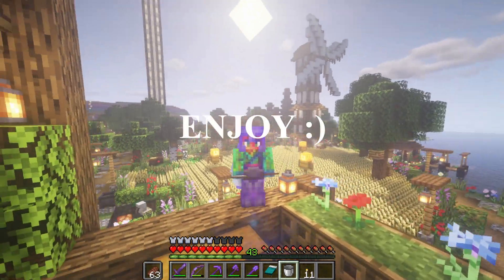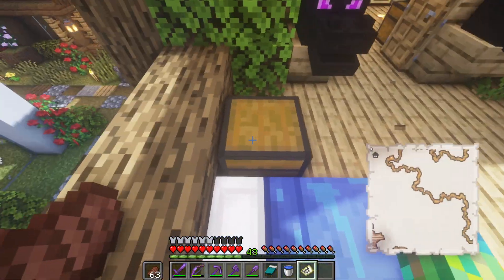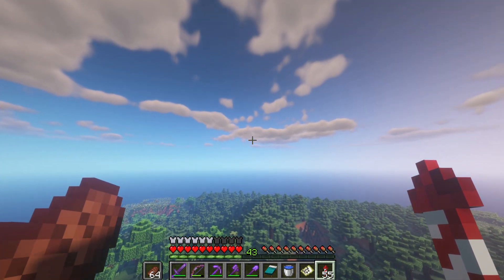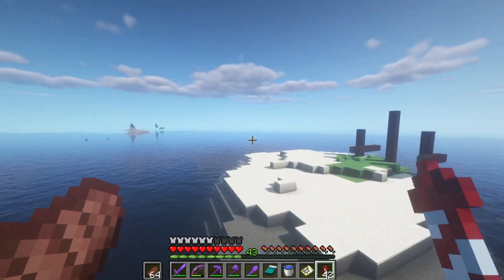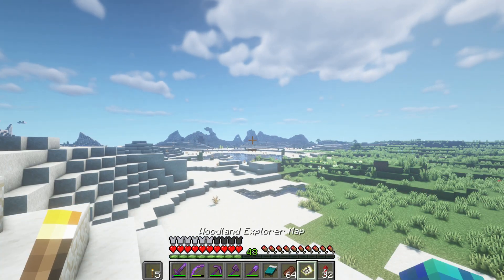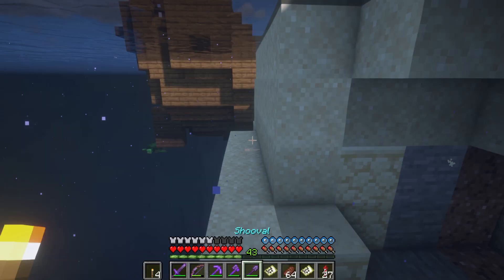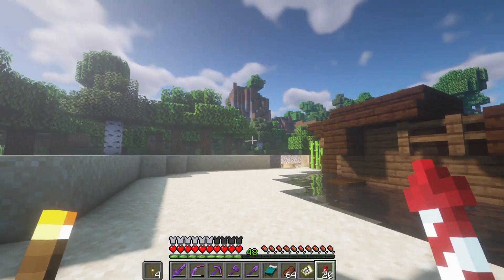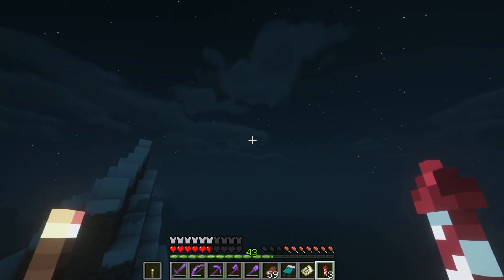Minecraft Survival Let's Play: Finding the Woodland Mansion (Ep. 33)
Minecraft 1.16.4 Survival Let's Play: Finding the Woodland Mansion (Ep. 33) Welcome to my first let's play series! In this episode we travel a great distance with our elytra to find the woodland mansion! I am accepting all ideas on how to make the series bigger and better! Also, I use BSL shaders with Optifine on Java edition of Minecraft.

If this video get's 1000 likes, I will release the Minecraft world seed if anyone is interested in playing this seed as well!

This was a super chill and fun seed to explore so far! Perfect to start a 1.16 Minecraft survival series on, so I believe this will be a super fun series.

If there's anybody out there looking for calming music to throw on while you are studying for finals, trying to take a quick nap, or just get rid of stress and anxiety, then you might enjoy my 1 hour series as well!